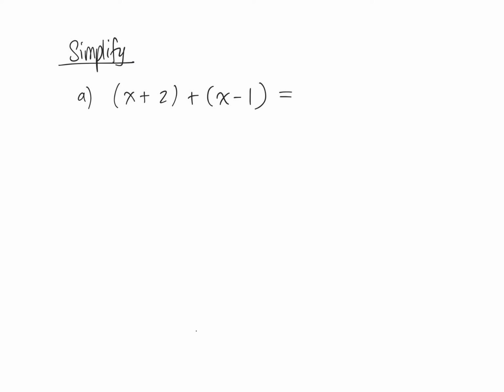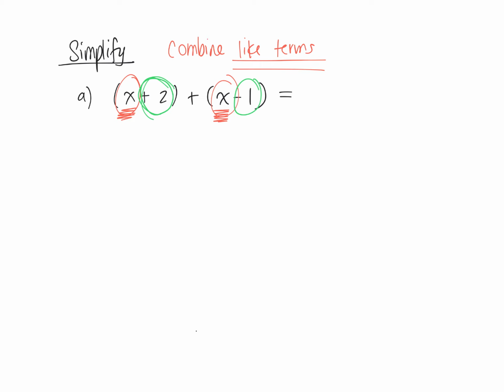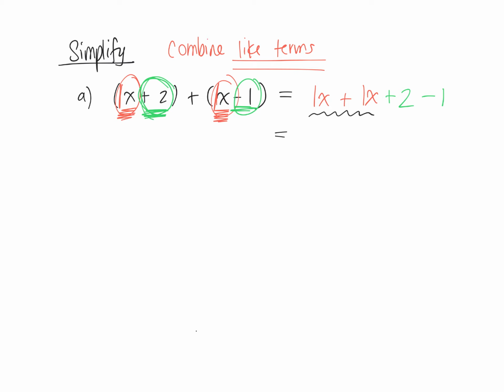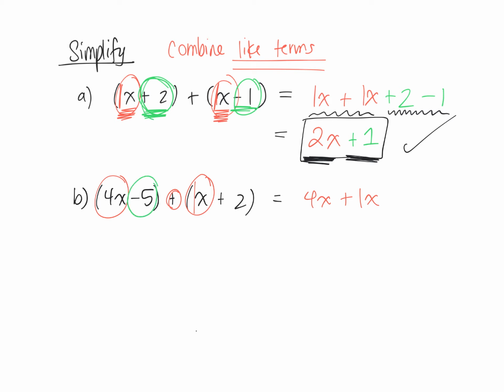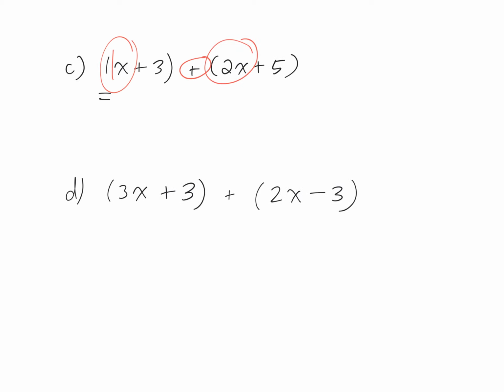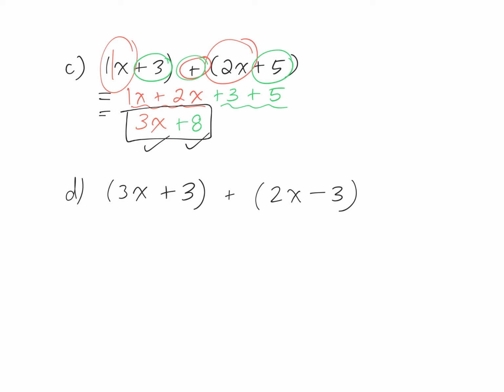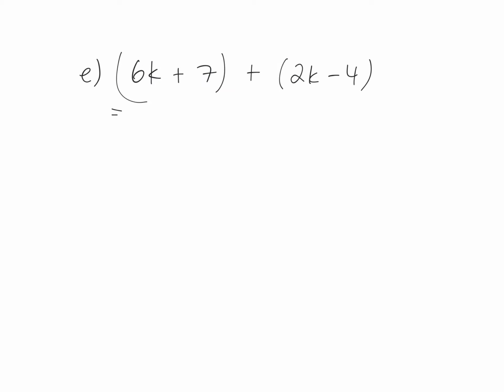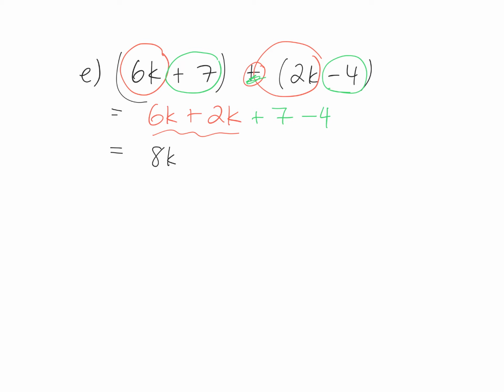How to add polynomials 7.2 gr 9 applied